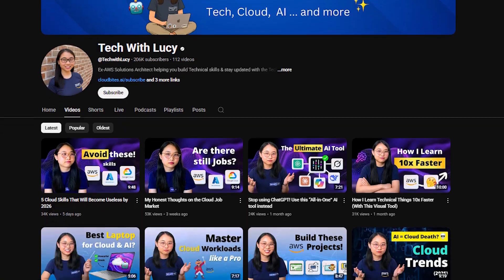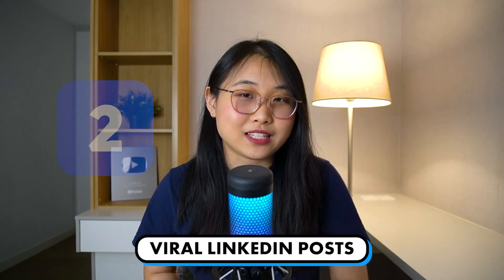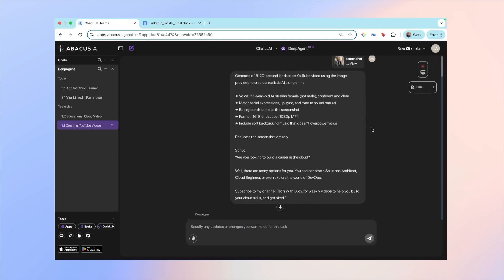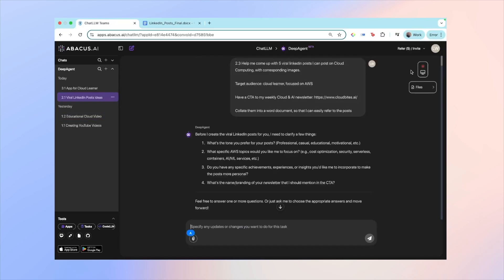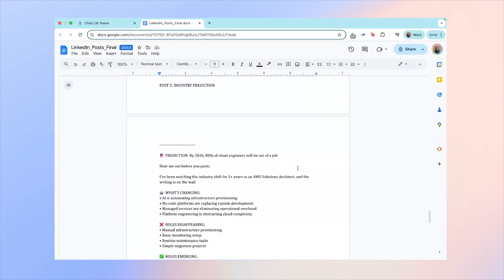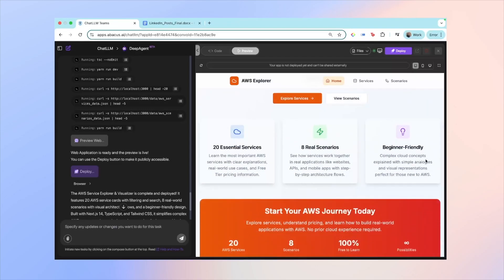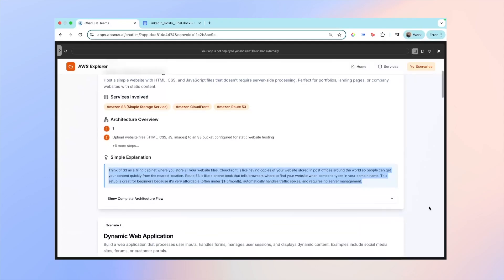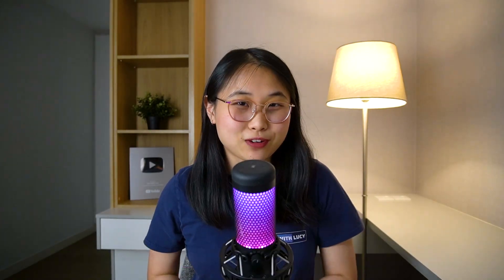I Cloned Myself With This God-Tier AI Tool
Can AI replace me as Tech / Cloud YouTuber? In this video, I decided to put it to the test...

I tested it for: 1) Creating educational videos, 2) Viral LinkedIn posts, 3) Building a cloud learner app!

Do you think AI can fully replace human work?

▬▬▬▬ ⏱ Timestamps ▬▬▬▬
0:00 Introduction
2:08 How to create realistic AI videos
4:08 How to create viral AI LinkedIn posts
5:21 Let's build a cloud learner app!
7:27 Cost / Pricing
7:46 Some ideas for you

▬▬▬▬ 📲 Other Platforms ▬▬▬▬